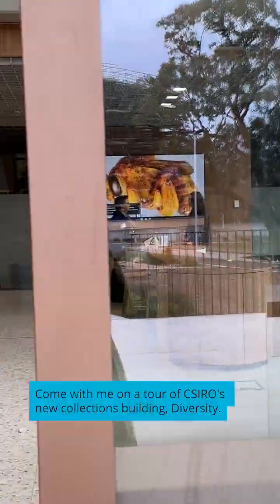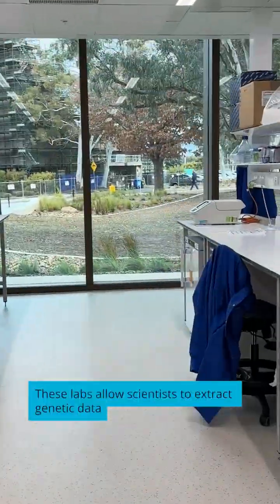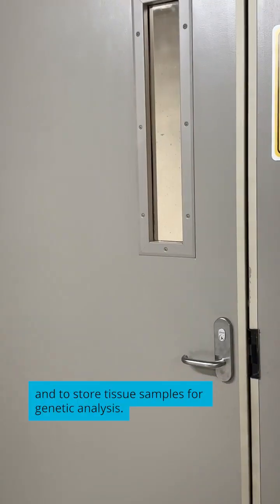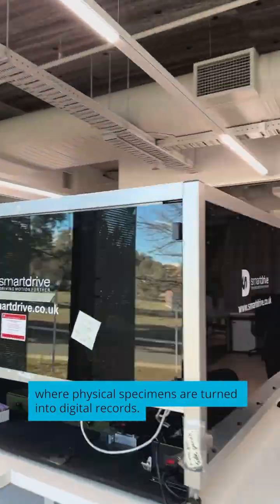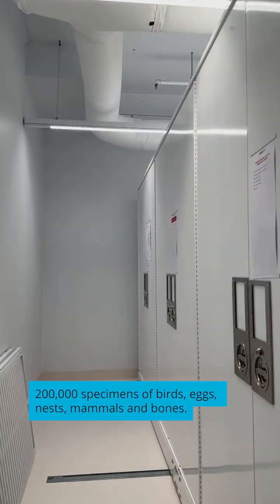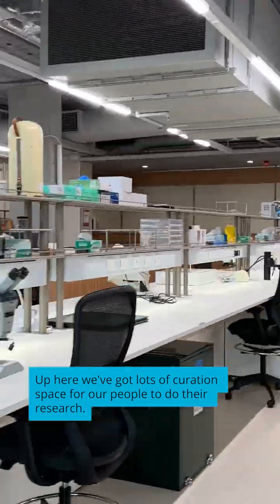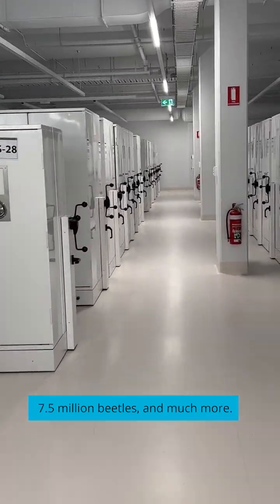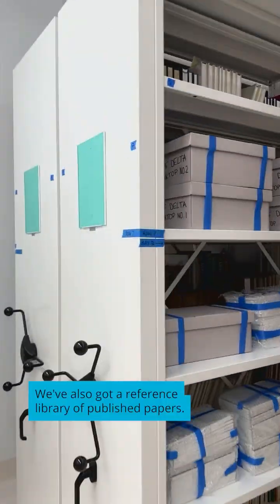A new home for 13 million biodiversity specimens. 🏠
Today we're incredibly excited to open our new National Research Collections Australia building.

The state-of-the-art facility has been purpose-built in Canberra to safeguard more than 13 million irreplaceable biodiversity specimens and support vital research.

Named Diversity, the new building features robust, temperature-controlled vaults that are bushfire and pest-resistant, designed to preserve specimens for future generations, while advancing scientific discovery.